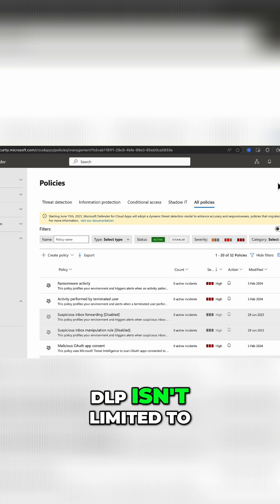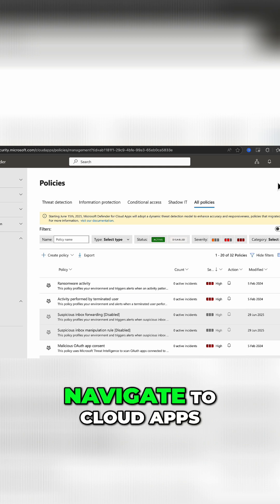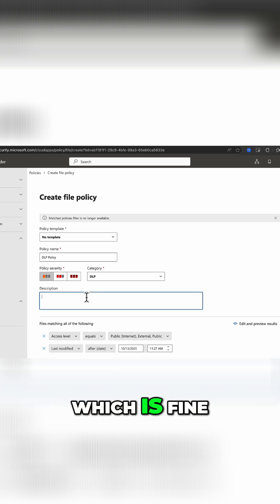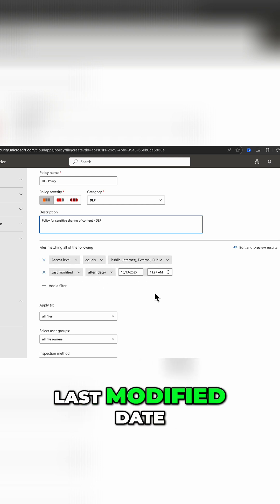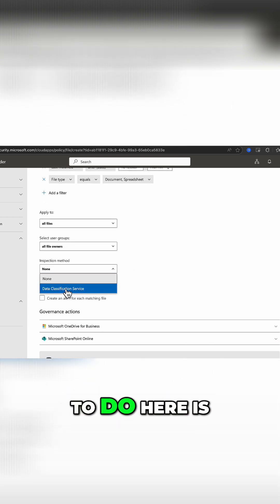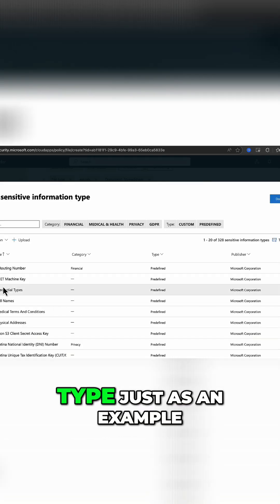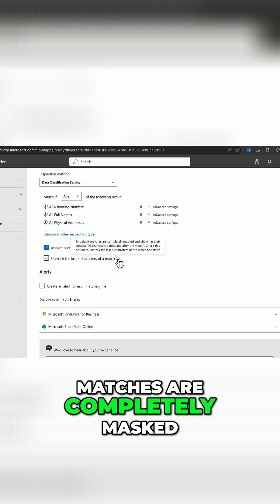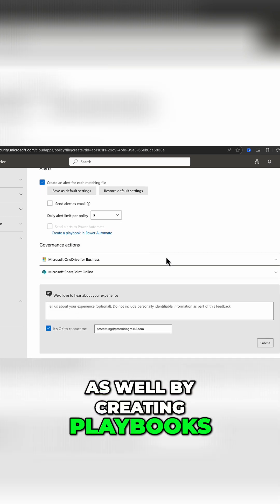Extend DLP to Box, Dropbox, and Google with Defender!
Discover how to extend data loss prevention to services like Box, Dropbox, and Google with Defender for Cloud Apps. Learn to create a file policy and set filters for sensitive content sharing.